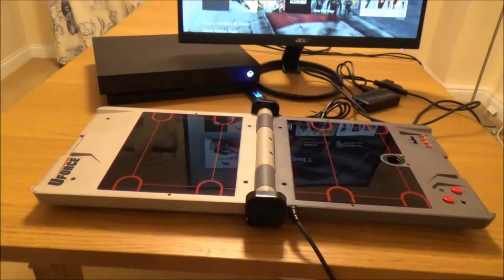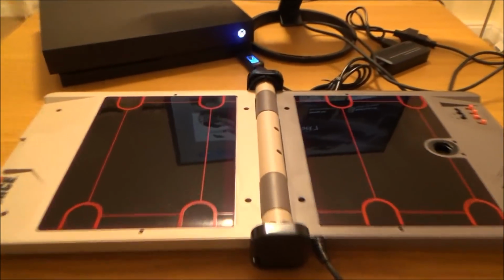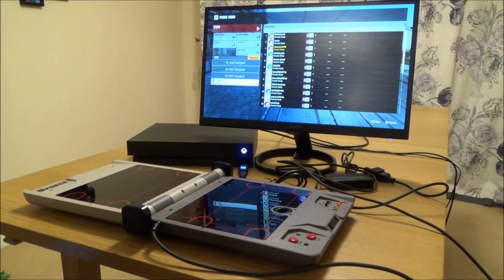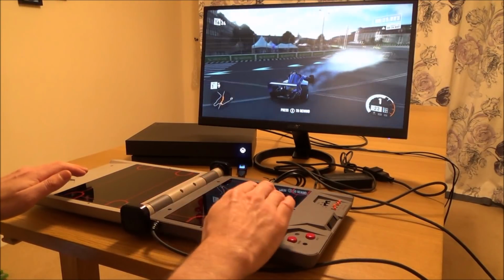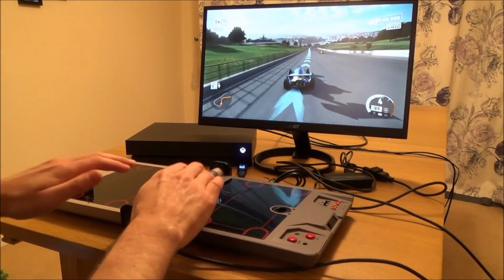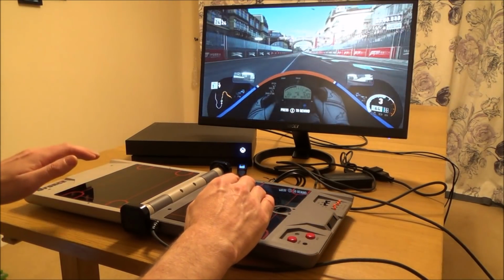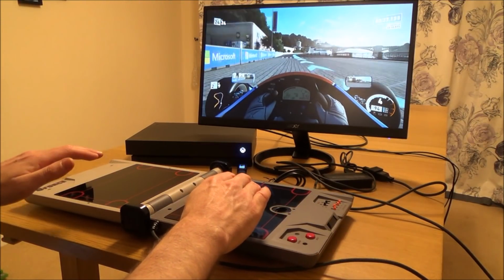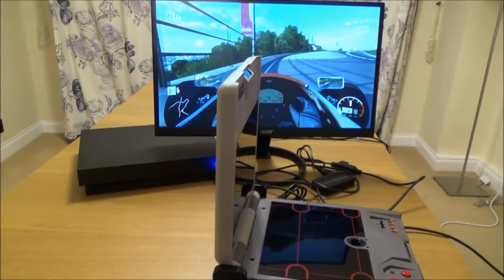Nintendo (NES) U-Force Controller working on the Xbox One X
Hi, this video shows the old U-Force controller that came out for the Nintendo Entertainment System (NES) back in the 1980s working on the Xbox One X. I have chosen Forza 7 to show it working because you only have a limited number of controls to use, as back in the 1980s the NES games were limited to a D-Pad and a couple of buttons, so it is not going to work on a game like Star Wars Battlefront because of the amount of buttons needed.
These type of videos are not to be taken too seriously. Using the Xbox One controller is of course better.  I like to connect up the old weird controllers because when they were imagined and made no one at the time would have dreamt that it would have been played on a game like Forza 7.